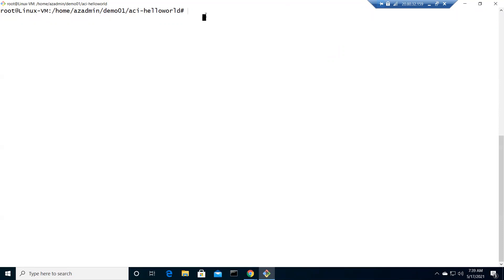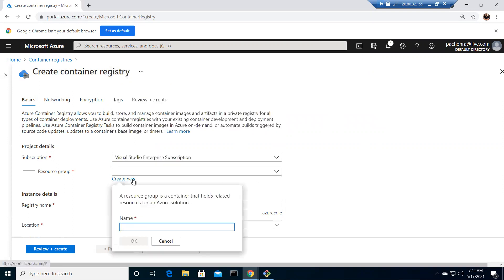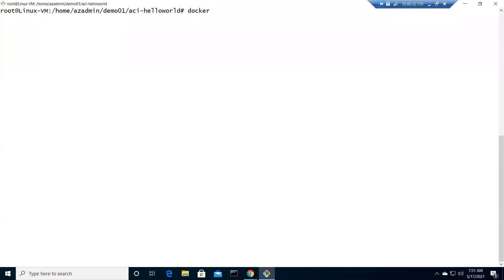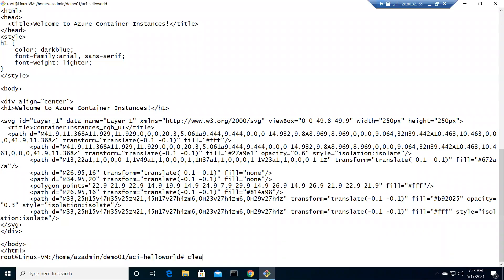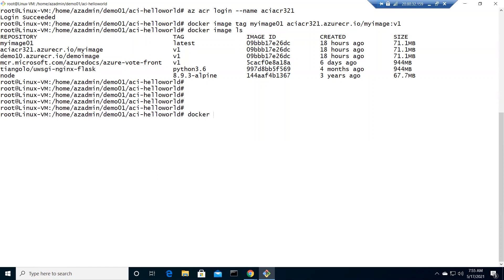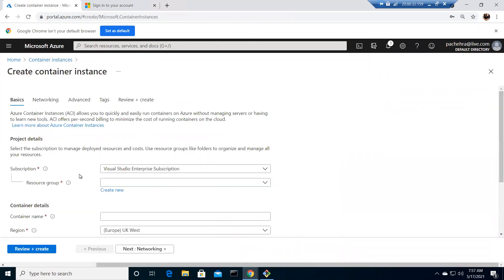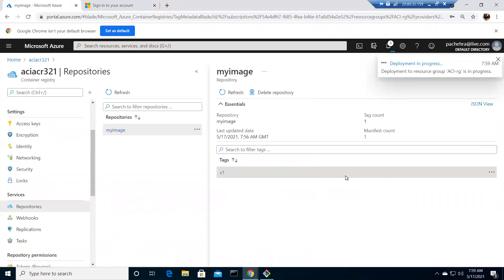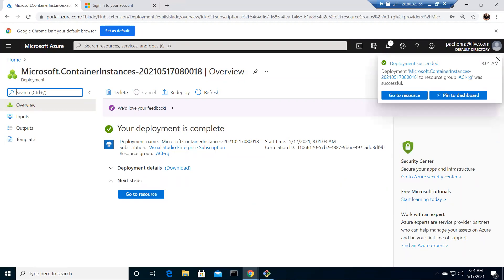ACR and ACI Lab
In this Lab we followed below steps :
 created the image from dockerfile.
 run the container to check its working fine.
 created the acr via portal
 tag the image with acr
 push the image to acr
 created the aci via image and portal.
Encounter few issues and fixed on the fly. Breaking lab or encountering issue is a great thing bec it actually helps in learning.